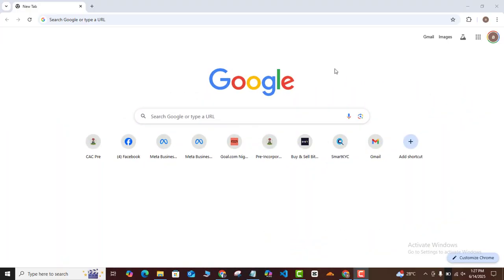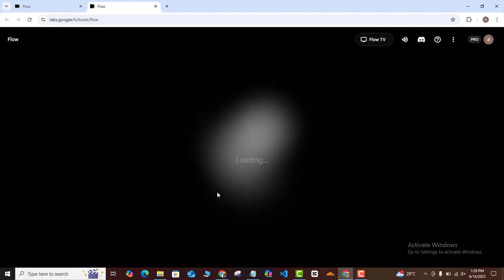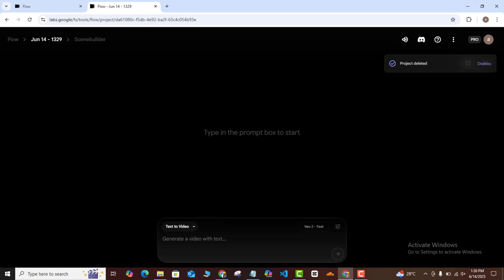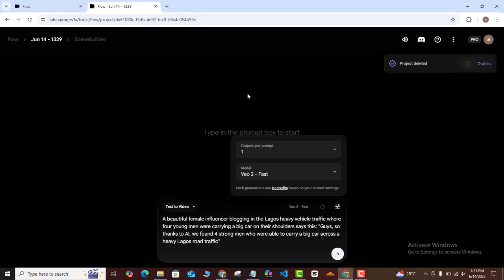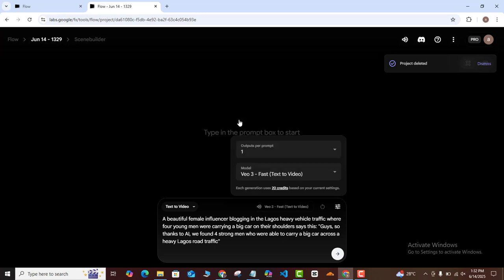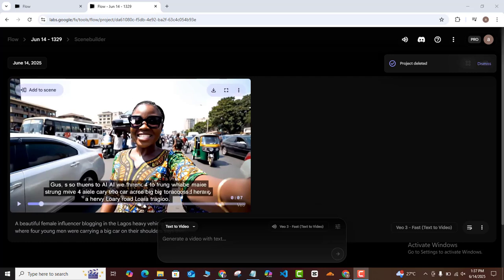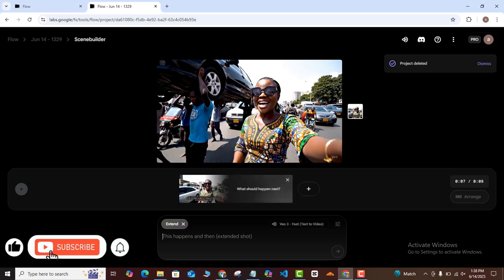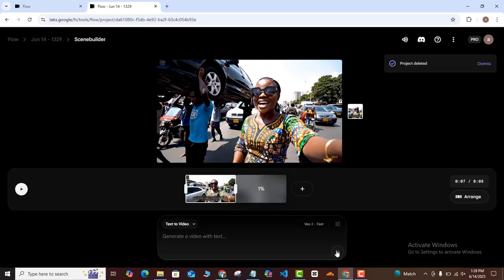How To Make Long Viral Videos with Veo 3 FOR FREE! | Full Tutorial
🚀 Ready to go viral using the power of AI? In this step-by-step Google Veo 3 tutorial, you'll discover how to create stunning long-form videos absolutely free using Google's latest breakthrough in AI video generation — Google Veo 3.

Whether you're a content creator, YouTuber, digital marketer, or storyteller, this video reveals everything you need to know to make cinematic, high-quality, viral videos with just a few prompts. No expensive software. No video editing experience needed!

👉 What you’ll learn in this video:
✅ What is Google Veo 3 and how it works
✅ How to access and use Google Veo 3 for free
✅ How to write prompts that generate high-quality viral videos
✅ How to make long-form videos for YouTube, TikTok, Instagram and more
✅ Pro tips to go viral using AI-generated content
✅ Best practices for storytelling with Google Veo 3

🔥 Don't miss this chance to level up your video content game with next-gen tools! Watch till the end to unlock bonus tips on how to boost your engagement, views, and creativity using Google Veo 3.

👇 Drop your questions in the comments and let us know what you’re creating with Veo!